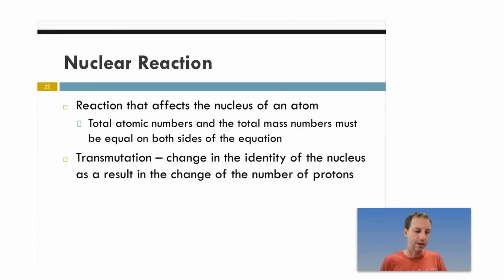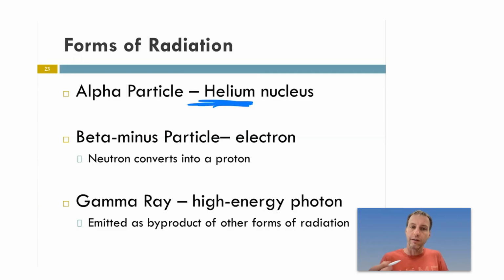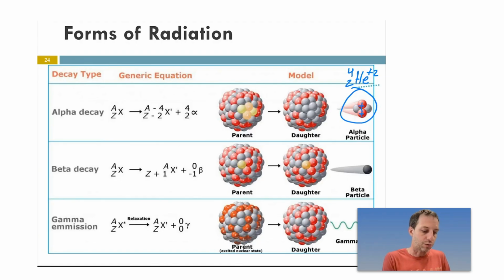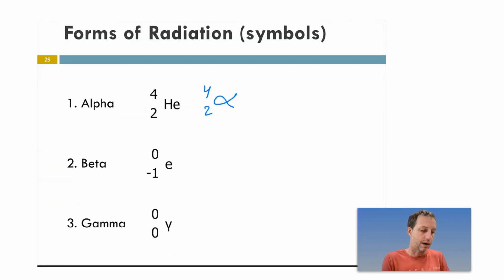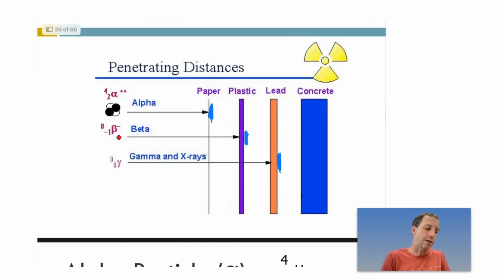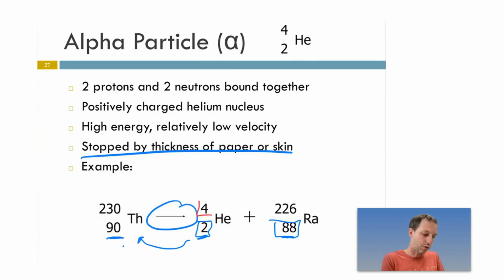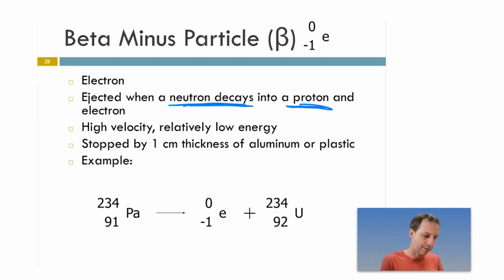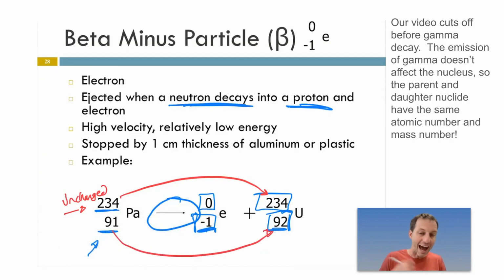Alpha, Beta, Gamma Decay Notes